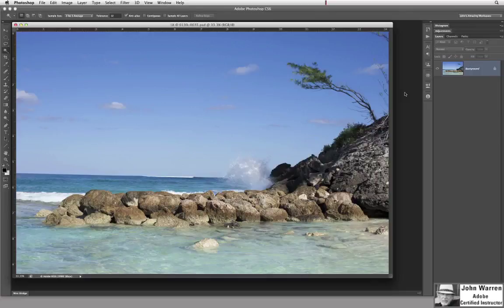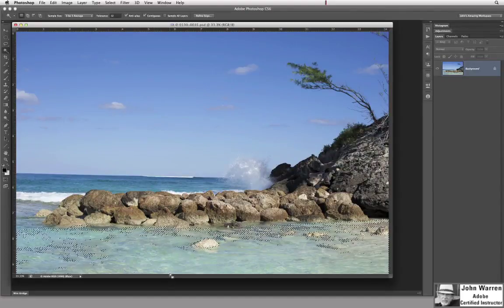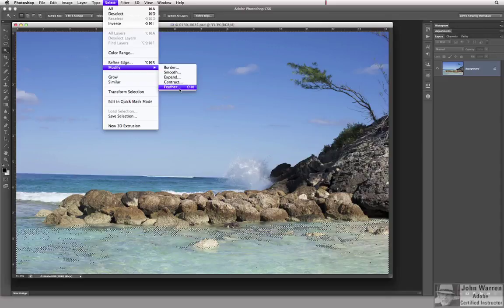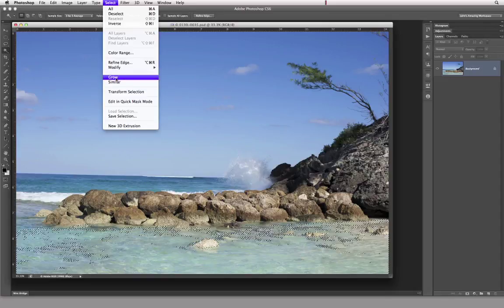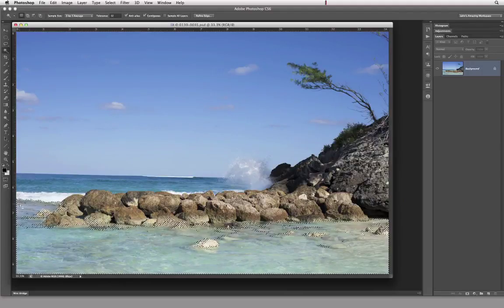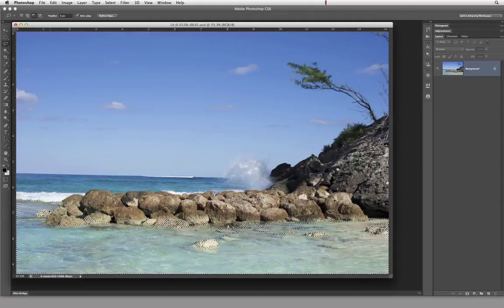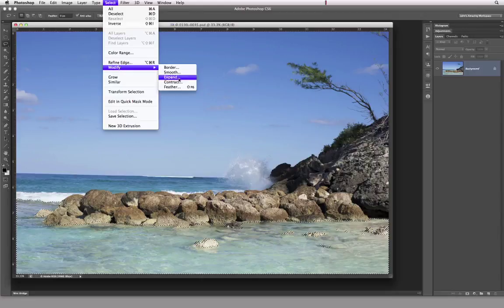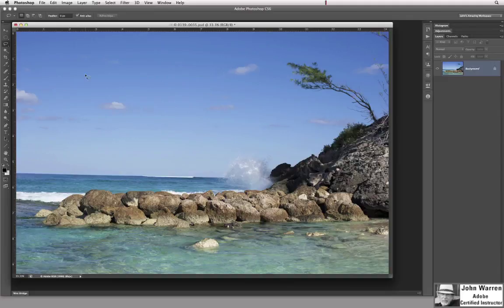43 Modifying Your Selections